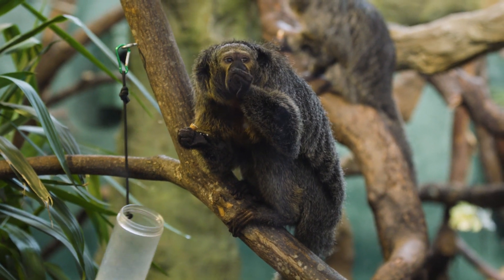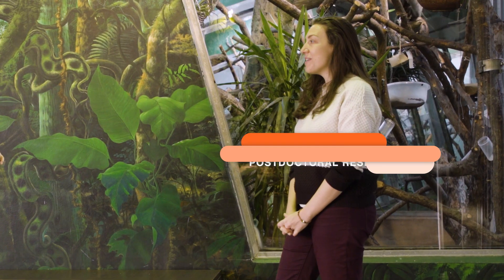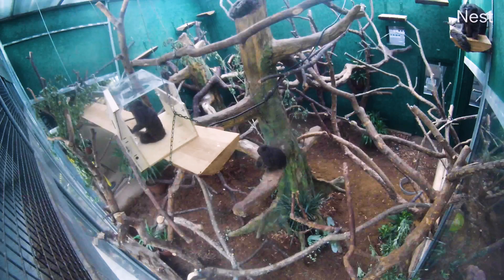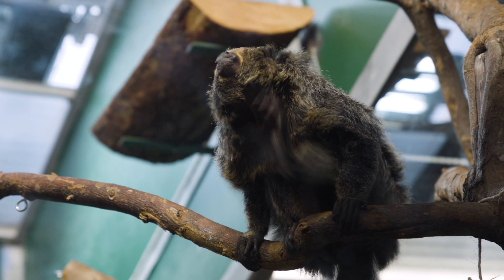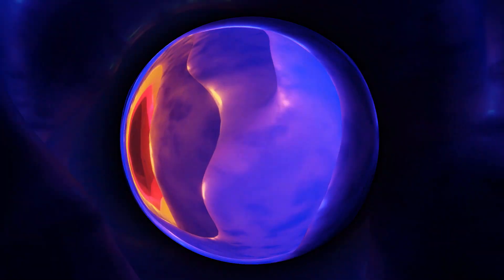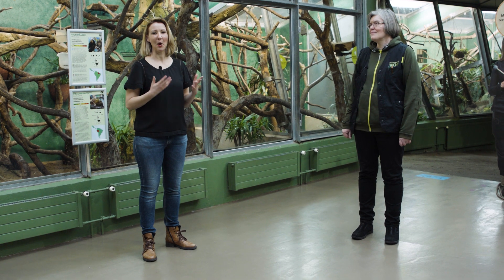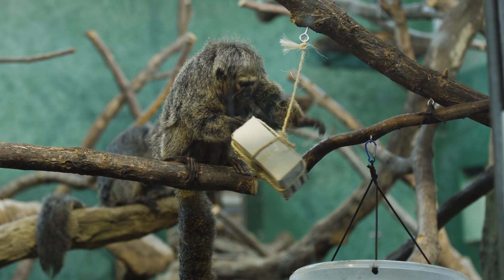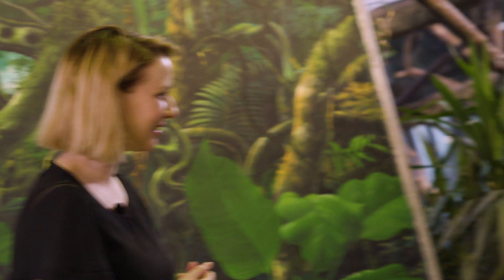Saki monkeys get screen time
Scientists have built an on-demand video device for white-faced saki monkeys to activate as and when they like. While enrichment systems for zoo animals have been around for some time, very few offer animals the ability to choose when and how they use the device, even though choice and control are known to promote animal welfare.

The researchers carried out the work in collaboration with Korkeasaari Zoo.